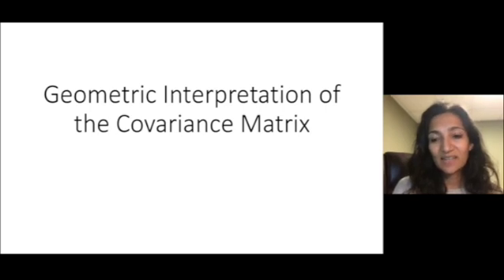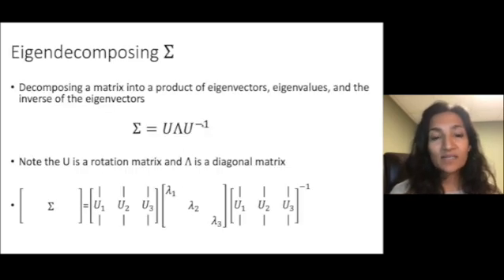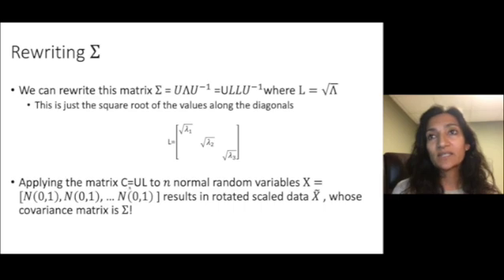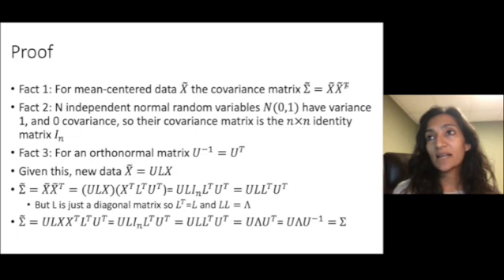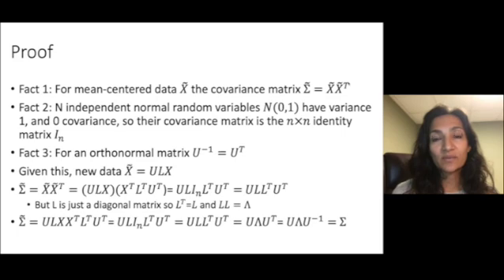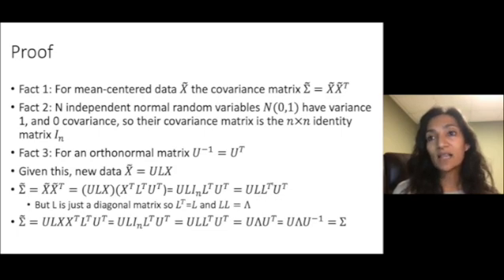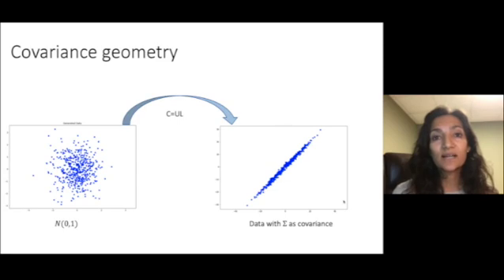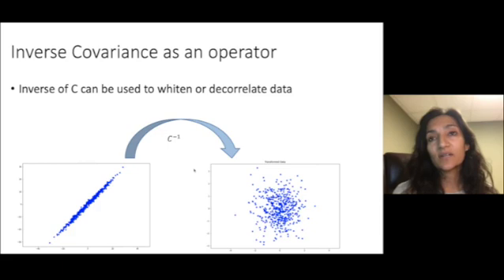Geometric Interpretation of the Covariance Matrix | Unsupervised Learning for Big Data